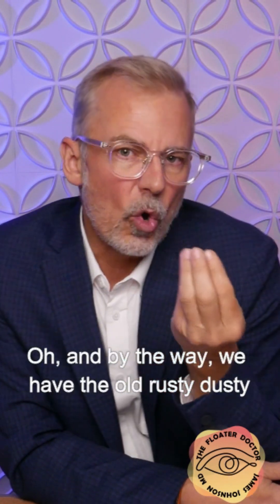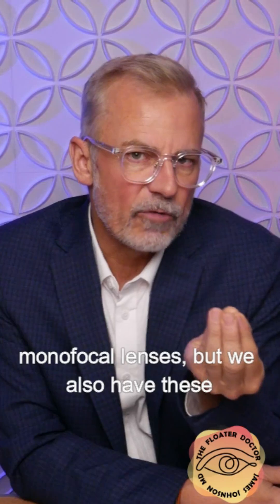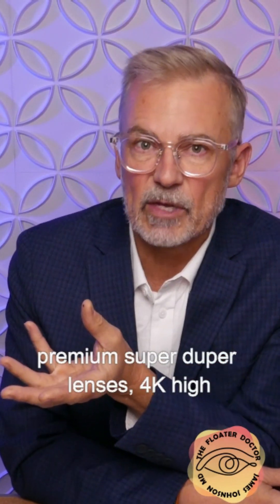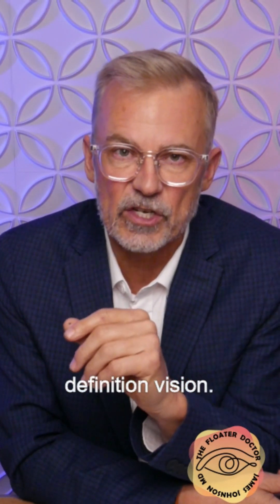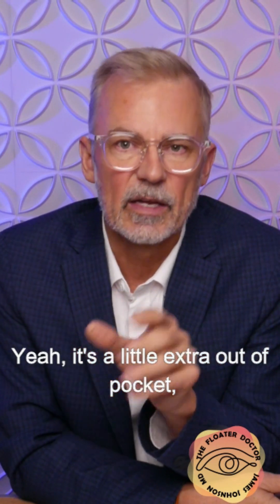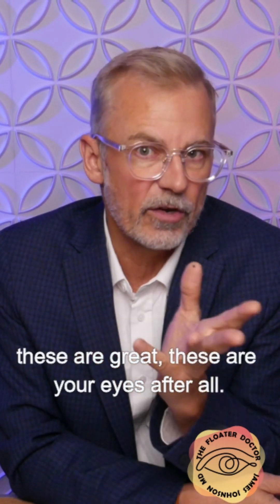Master Class for Eye Floater Treatment | The Floater Doctor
Management & Treatment of Vitreous Eye Floaters Master Class for Ophthalmologists and Optometrists.

Dr. James H. Johnson is an ophthalmologist in the Dallas Ft. Worth area of Texas (previously in Southern California) and since 2007 has been exclusively managing and treating CLINICALLY SIGNIFICANT VITREOUS OPACITIES ( EYE FLOATERS). Dr. Johnson's experience and expertise is with the YAG laser and he is considered one of the early pioneers in this developing sub-specialty.

The web site is FloaterDoctor.com

Dr. Johnson does not provide any specific medical advice within the content of this video series. Accessing, viewing, reading or otherwise using this content does NOT create a physician-patient relationship between you and it’s author. Providing personal or medical information to the Dr. Johnson does not create a physician-patient relationship between you and the Dr. Johnson. Nothing contained in this video or it’s description is intended to establish a physician-patient relationship, to replace the services of a trained physician or healthcare professional, or otherwise to be a substitute for professional medical advice, diagnosis, or treatment. You should consult a licensed physician or appropriately credentialed healthcare worker in your community in all matters relating to your health.